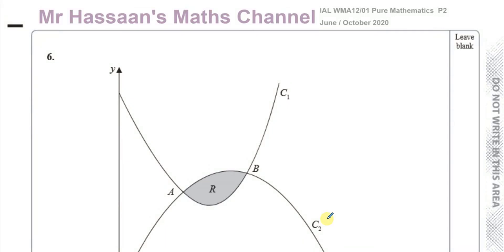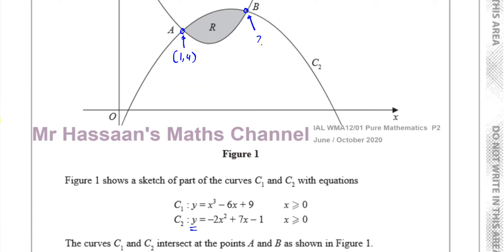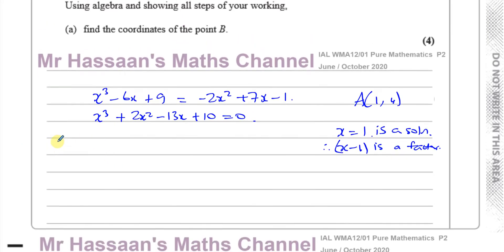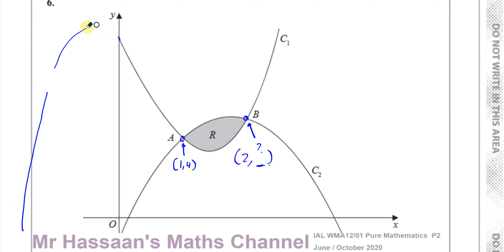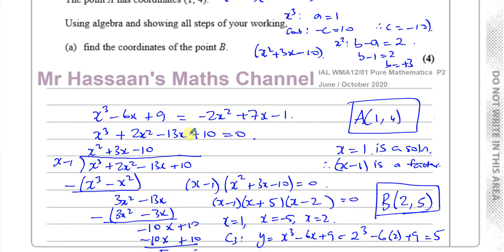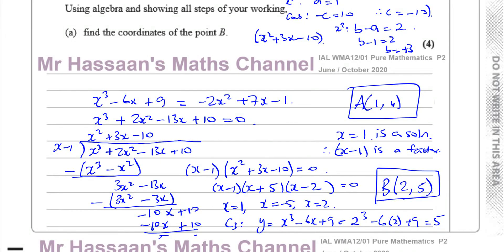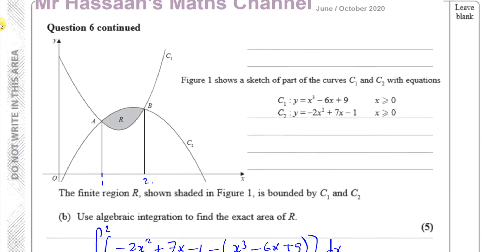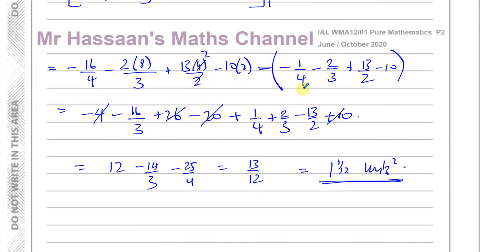WMA12/01 IAL (Edexcel) P2 June/Oct 2020 Q6 Factorising Cubic Functions, Integration